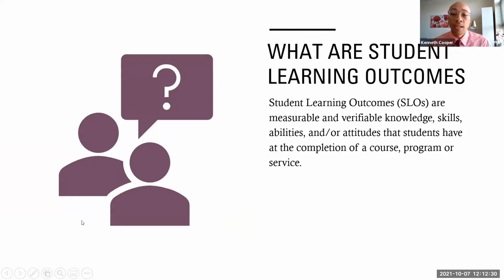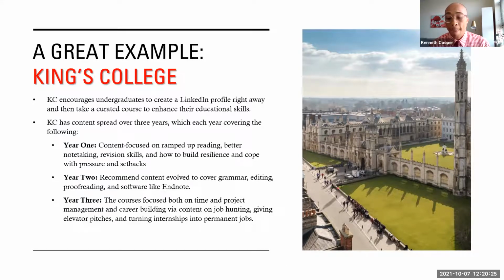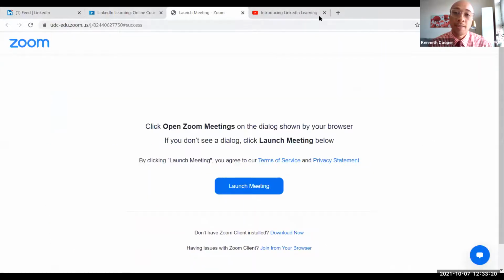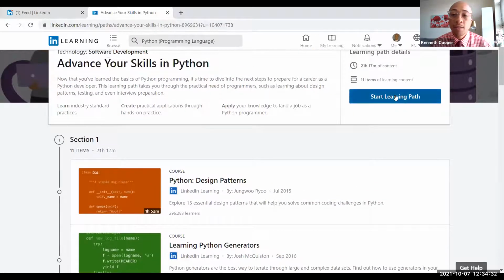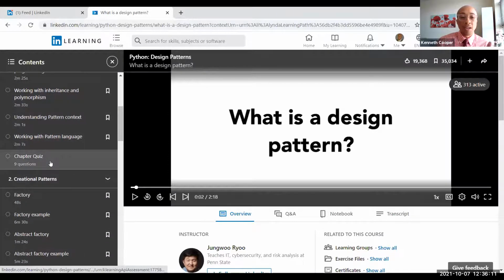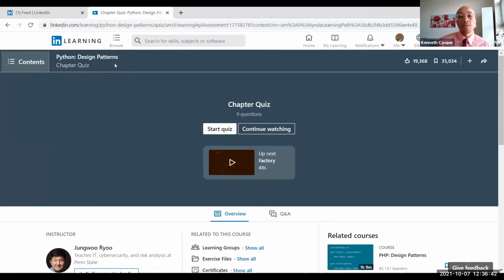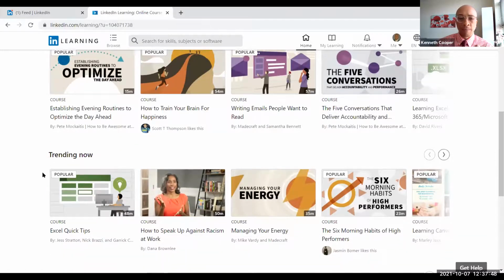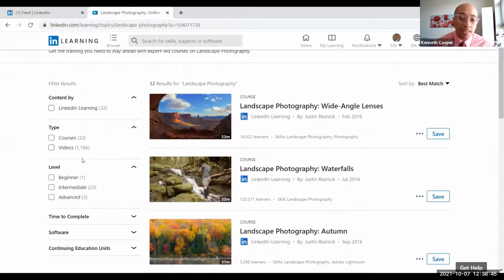IMPACT: Integrating LinkedIn Learning | CAUSES - Oct 7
IMPACT: Integrating LinkedIn Learning & Student Learning Outcomes | CAUSES

Presenter:
Dr. Kenneth Cooper,
CAUSES

The IMPACT Series offers a space for UDC's Academic Deans to share highlights and best practices happening in their colleges. There is a wealth of innovative activity happening across campus and the UDC community will benefit from cross-unit sharing.